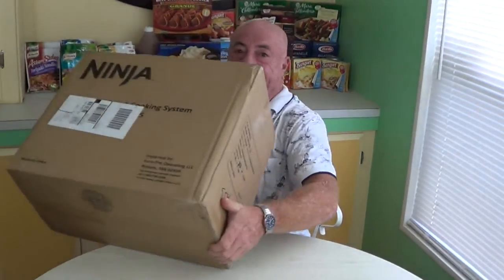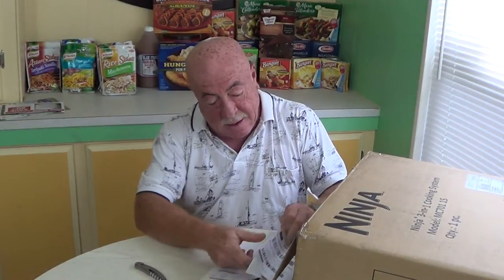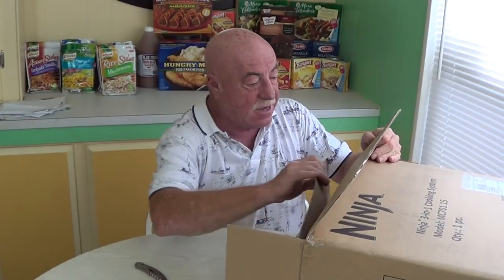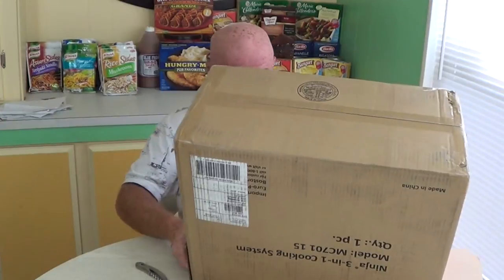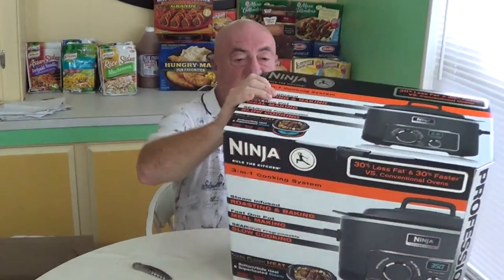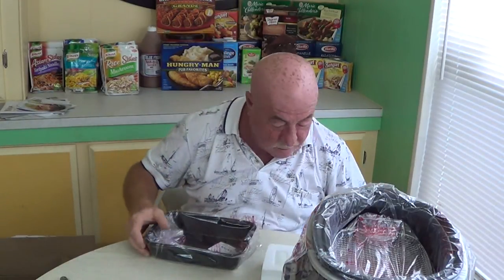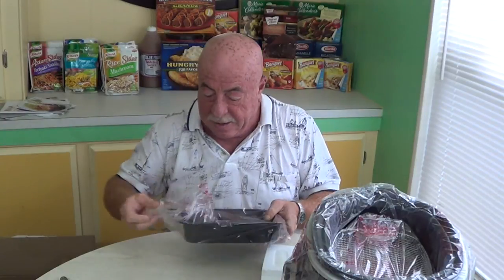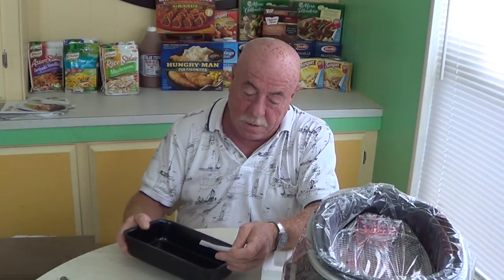Ninja 3 in 1 Cooking System Unboxing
Unpacking a brand new Ninja 3 In 1 Cooking Systwm